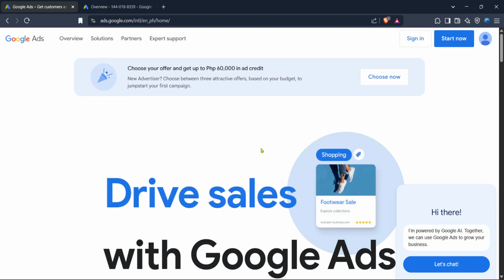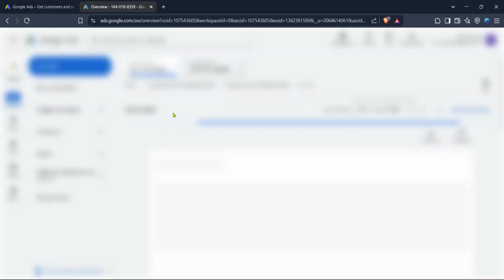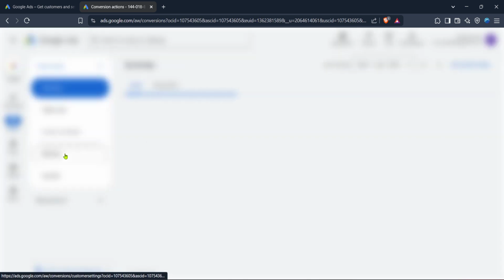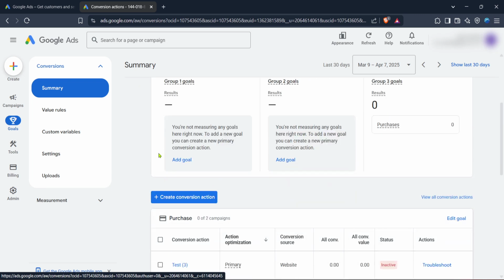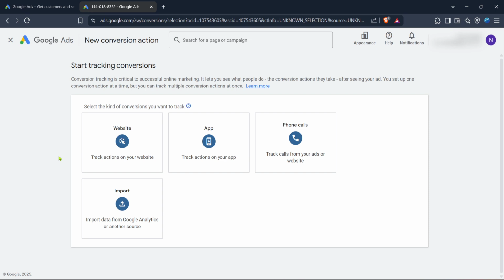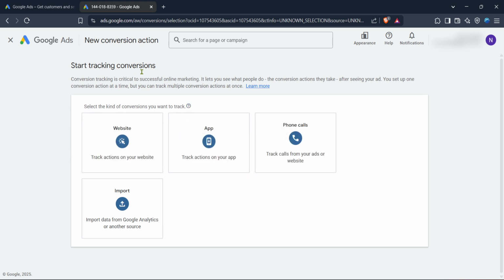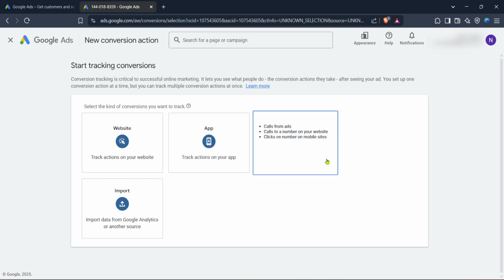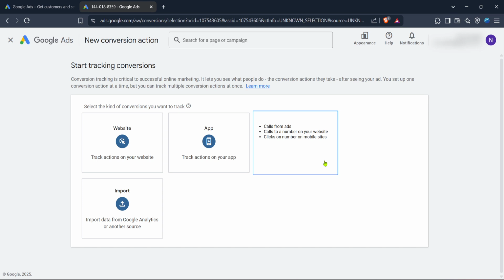How to Set Up Google Ads Conversion Tracking Google Ads Complete Course (Full 2025 Guide)